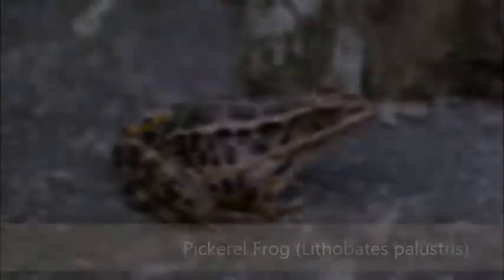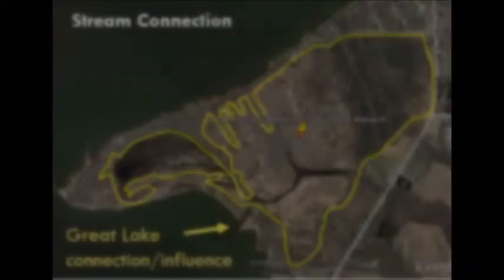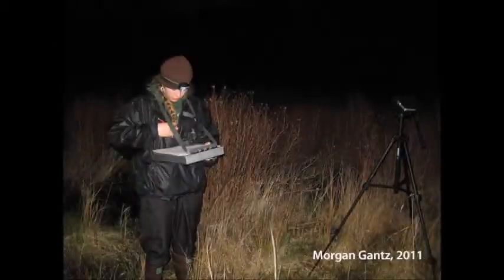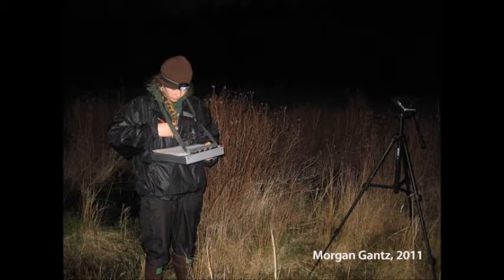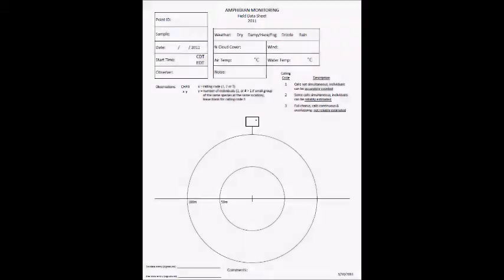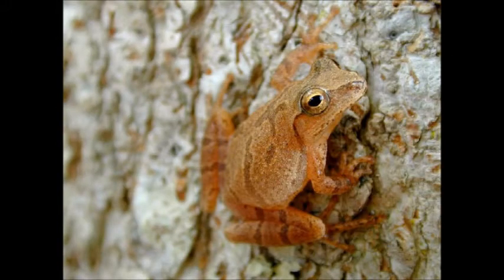Surveying Anurans of the Great Lakes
An overview of anuran surveying in the Great Lakes coastal wetland ecosystems.